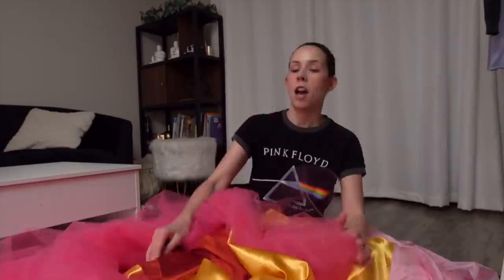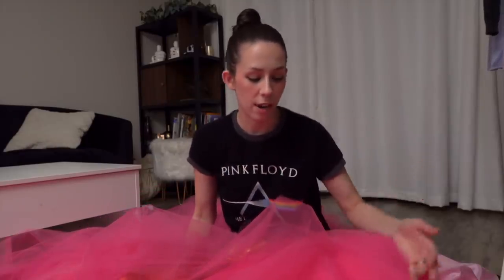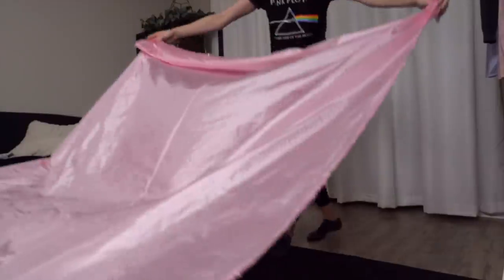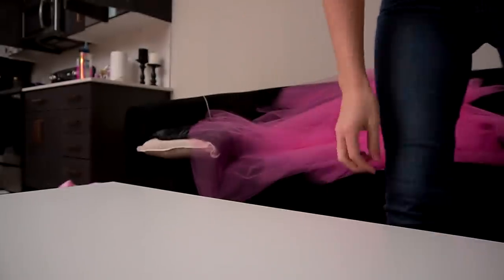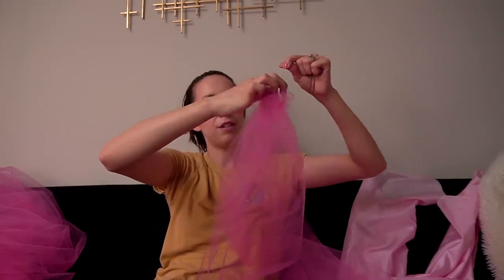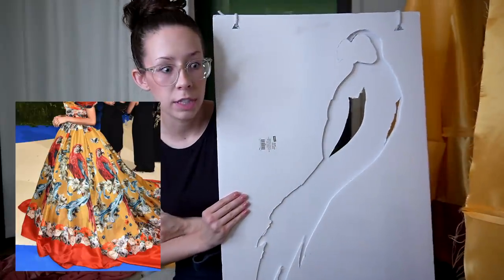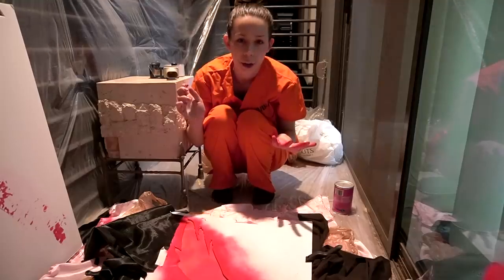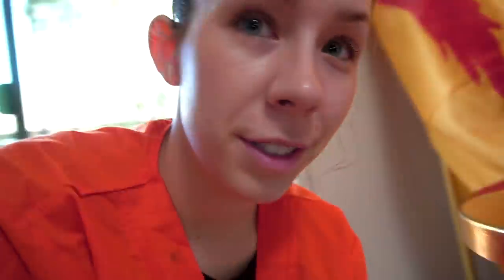I made Zendaya’s Met Gala Dress for $50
This is my entry to Vogue Magazine for the MetGalaChallenge
About a week ago I saw that vogue posted about the Met Gala Challenge. So of course I had to try to make something! I remade Zendaya’s 2017 Met Gala look by Dolce & Gabbana. I didn’t have access to this exact print so I hand-painted each individual parrot, flower, and vine in the dress. And it ended up taking me over 80 hours to make 😅 I’m not a professional by ANY means but this was such a good way to push myself creatively! If you would like to help me get noticed by Vogue magazine OR Zendaya you can share these photos as an Instagram post or in your story and Tag me, @gotchacoveredfashion, Vogue @voguemagazine, and Zendaya @Zendaya
Let me know what you think of the dress below!